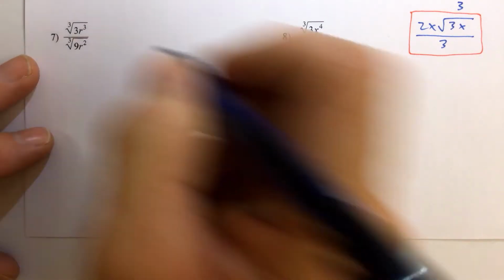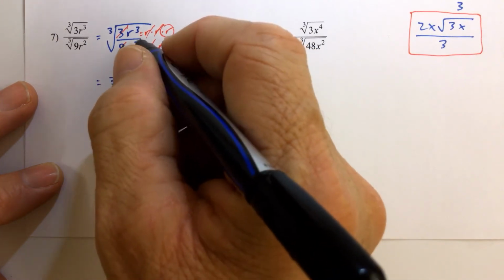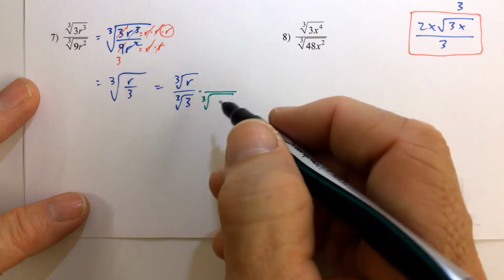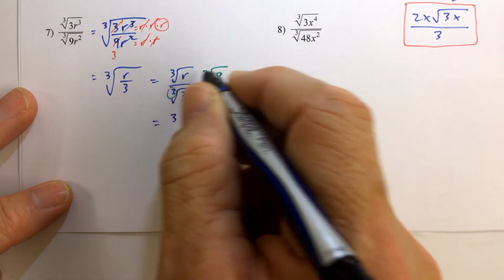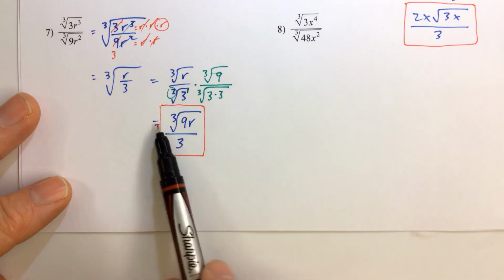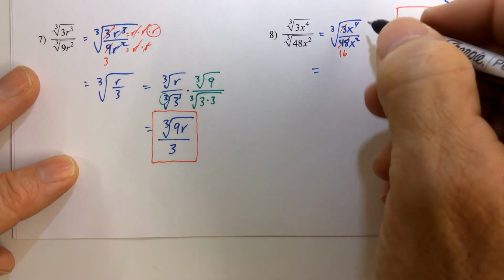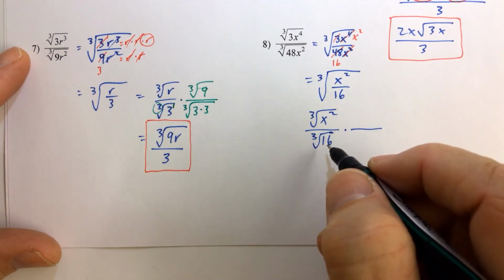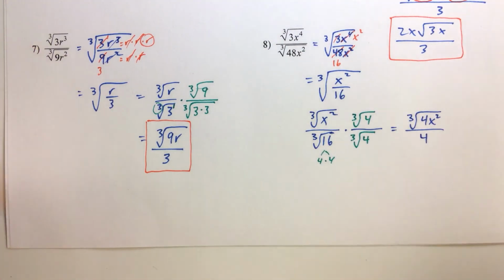A2 Unit 4 Dividing Radicals Notes #7-8